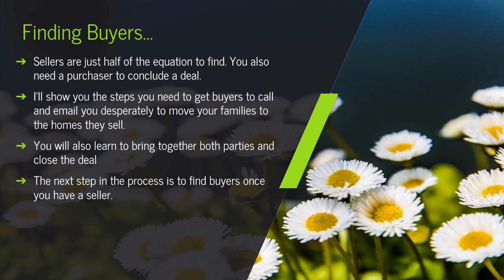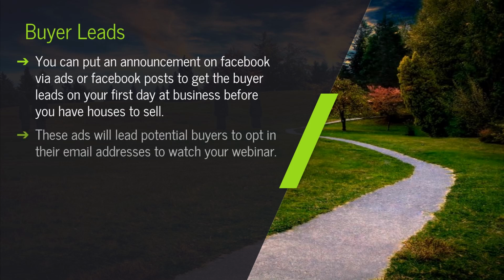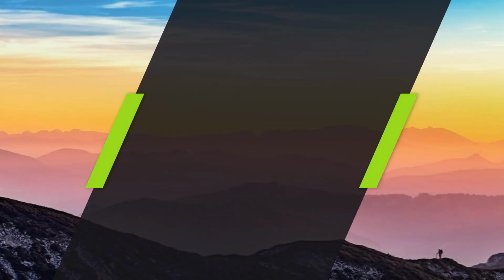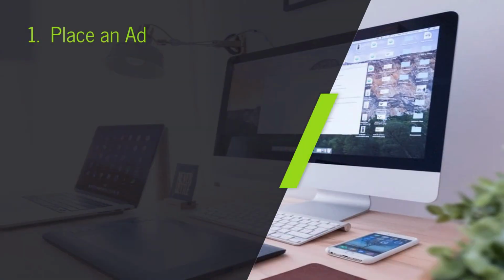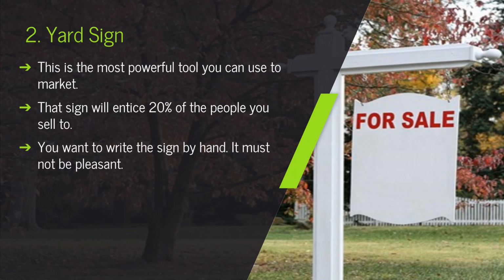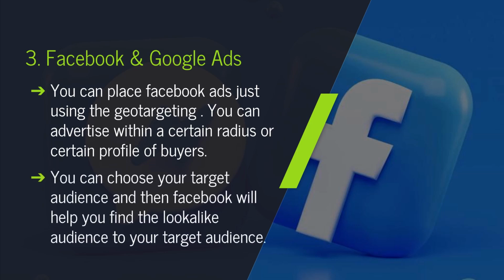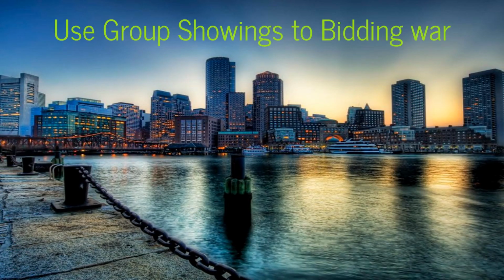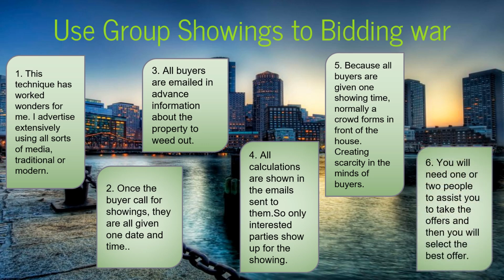How To Find Buyers and Put Cash in Your Pocket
Lucrative Deals on Fast Track
5 Steps to Safely Make Substantial Profits per Real Estate Deal Even if You are a Brand New Investor.

Finding Buyers and Closing Deals: Step-by-Step Guide

Build a Buyer List
Start by creating a list of buyers, just as you did with sellers. Utilize both free advertising methods and paid ads, like Facebook ads, to gather buyer leads. Collect email addresses through opt-in forms on Facebook ads or other platforms, directing potential buyers to a webinar explaining your rent-to-own or lease option system. This list will be invaluable for future deals.

Start Advertising Early
Place ads targeting potential buyers even before securing properties. This early advertising builds a pool of interested buyers, making it easier to match a buyer with a suitable property once it becomes available. Use Facebook ads to collect leads or post in local classified sections to attract interest.

Identify Buyer Needs and Acquire Properties Accordingly
Once you have a list of potential buyers, look for properties that align with their preferences. This buyer-centric approach increases the chances of a quick and successful deal. Once the property is acquired, advertise it extensively.

Full-Scale Advertising for Properties
Post ads on Craigslist, FillMyProperty.com, Zillow, eBay Classifieds, and Kijiji. Include detailed descriptions with terms, monthly payments, and purchase prices. Photos and "Rent to Own" or "Rent to Buy" messaging in headlines will make your offer more attractive.

Use Yard Signs
Place handwritten yard signs in front of the property, highlighting "Buy, Rent, No Qualifications, Move In Today." Yard signs attract local interest and can attract neighbours who want to help friends or family move nearby.

Targeted Online Ads
Use geotargeted ads on Facebook and Google within a set radius to attract nearby buyers. Facebook's lookalike audience feature helps reach potential buyers who match the profile of previous interested clients, improving ad reach and effectiveness.

House Access for Showings
Place a lockbox on the door for safe access if the property is vacant. This allows interested buyers to view the property without you needing to be there. Respond promptly to interested buyers, as swift replies can make or break a deal.

Group Showings to Create Demand
For property showings, schedule one date and time for all interested buyers, creating a competitive atmosphere. Email property details to interested buyers beforehand to reduce unnecessary attendees. The sense of scarcity created by group showings often encourages buyers to act quickly.

Coordinate Carefully and Maintain Control
Arrange all viewings and transactions directly, keeping buyers and sellers from direct contact until the lease option agreement is finalized. Hire someone to handle showings for virtual management to ensure smooth operations and customer satisfaction.

Fostering Interest and Competition
Use varied advertising strategies, including traditional and modern methods, like bandit signs and online listings. Group showings create a sense of urgency, fostering competition among buyers and motivating quicker, more favourable offers.

These steps can help build a steady buyer pool, reduce vacancies, and foster quick closings, ensuring you maximize profit on each deal.

5 Steps to Safely Make Substantial Profits per Real Estate Deal Even if You are a Brand New Investor.